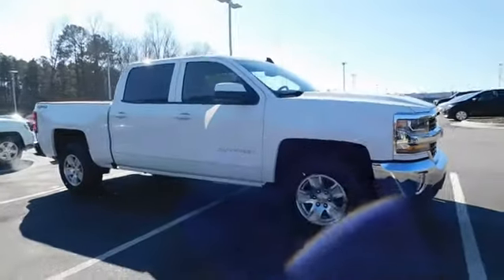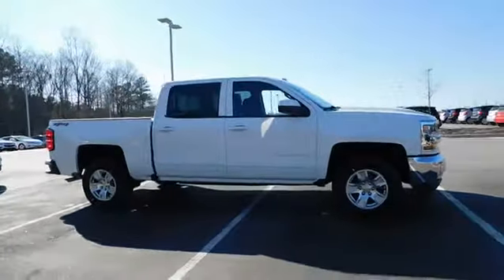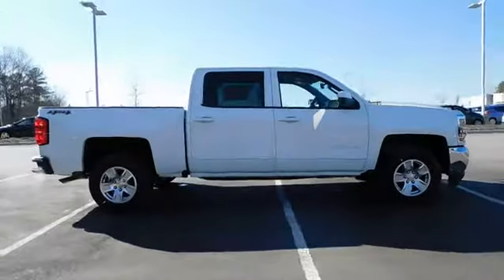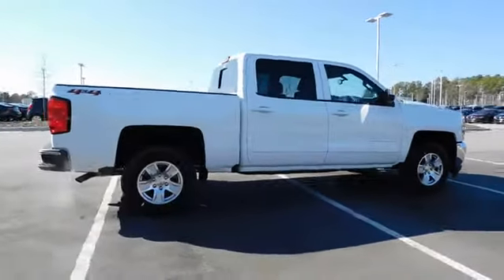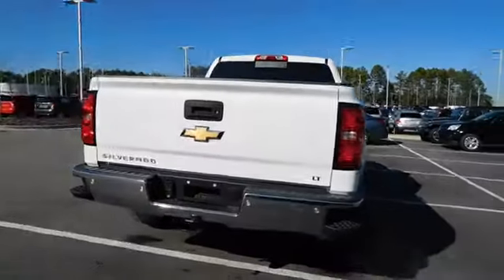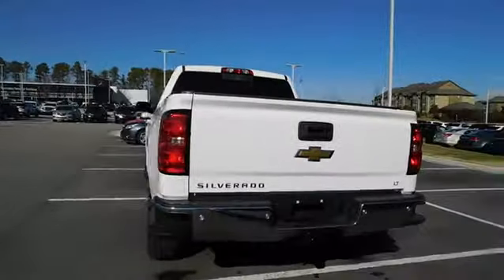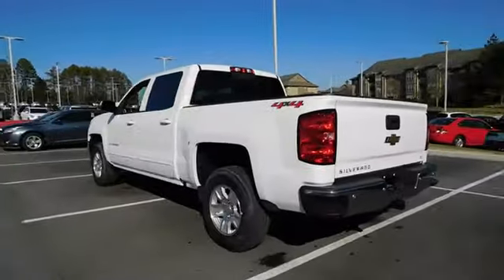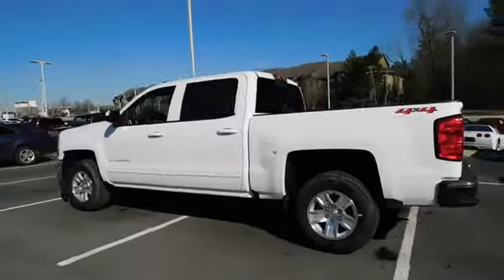2018 Chevrolet Silverado 1500 Durham, Chapel Hill, Raleigh, Cary, Apex, NC 162252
2018 Chevrolet Silverado 1500
2018 Chevrolet Silverado 1500 4WD Crew Cab 143.5 LT w/1LT - Stock#: 162252 - VIN#: 3GCUKREC1JG162252

409 S Roxboro St.

Navigation, Alloy Wheels, Bed Liner, CD Player, Satellite Radio, Back-Up Camera, 4x4, Trailer Hitch, AUDIO SYSTEM, CHEVROLET MYLINK RADIO.. SUMMIT WHITE exterior and JET BLACK interior, LT trim. EPA 22 MPG Hwy/16 MPG City! CLICK NOW! KEY FEATURES INCLUDE: Back-Up Camera, Satellite Radio, CD Player 4x4, Onboard Communications System, Aluminum Wheels, Keyless Entry, Privacy Glass, Steering Wheel Controls, Electronic Stability Control. OPTION PACKAGES: ALL STAR EDITION for Crew Cab and Double Cab, includes (AG1) driver 10-way power seat adjuster with (AZ3) bench seat only, (CJ2) dual-zone climate control, (BTV) Remote Vehicle Starter system, (C49) rear-window defogger and (KI4) 110-volt power outlet (Includes (Z82) Trailering Package, (G80) locking differential and (T3U) LED front fog lamps. (N37) manual tilt and telescopic steering column included with (L83) 5.3L EcoTec3 V8 engine.), ENGINE, 5.3L ECOTEC3 V8 WITH ACTIVE FUEL MANAGEMENT, DIRECT INJECTION AND VARIABLE VALVE TIMING includes aluminum block construction (355 hp [265 kW] @ 5600 rpm, 383 lb-ft of torque [518 Nm] @ 4100 rpm; more than 300 lb-ft of torque from 2000 to 5600 rpm), LT PLUS PACKAGE includes (UG1) Universal Home Remote, (UD7) Rear Park Assist, (JF4) power adjustable pedals, (A48) rear sliding power window, (C49) rear-window defogger, TRAILERING PACKAGE includes trailer hitch, 7-pin and 4-pin connectors Includes (G80) locking rear differential. BED LINER, SPRAY-ON, PICKUP BOX BED LINER with bowtie logo. Liner is permanently bonded to the truck bed providing a water tight seal. The textured, non-skid surface is black in color and robotically applied. Spray-on liner covers entire bed interior surface below side rails, including tailgate, front box top rail, gage hole plugs and lower tie down loops. AUDIO SYSTEM Horsepower calculations based on trim engine configuration. Fuel economy calculations based on original manufacturer data for trim engine configuration. Please confirm the accuracy of the included equipment by calling us prior to purchase.